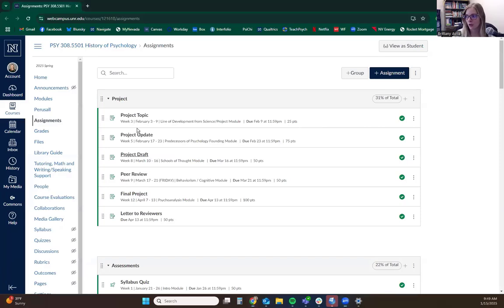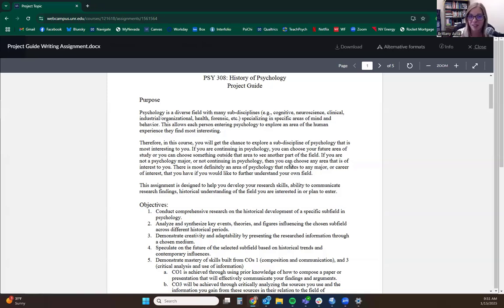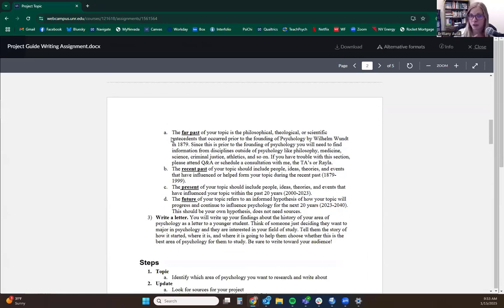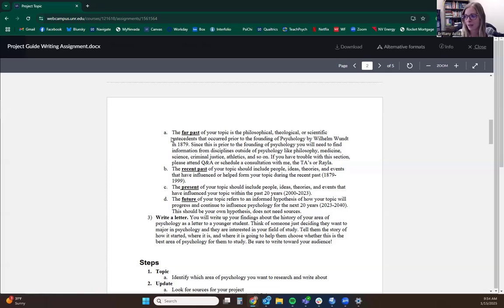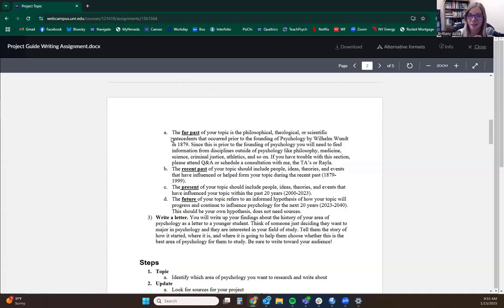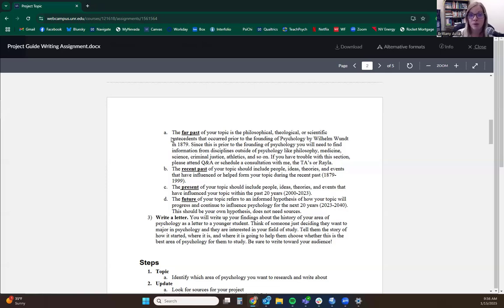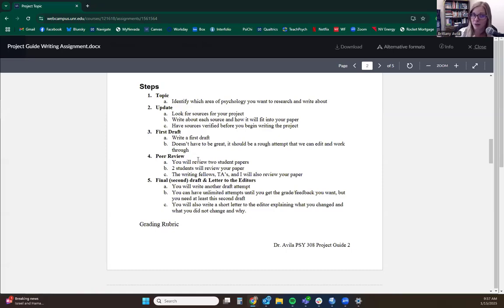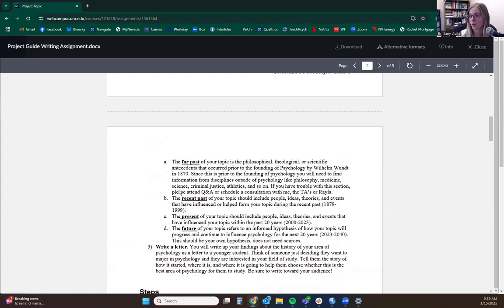PSY 308 Project Instructions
History of Psychology Project instructions. Why I created this project, what to do, and what I expect from you. Answering common FAQ's.